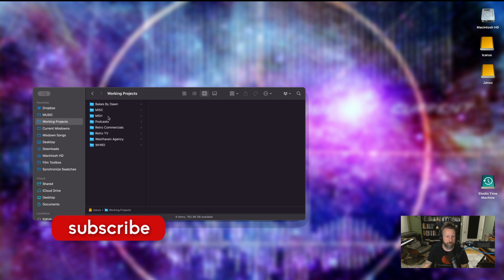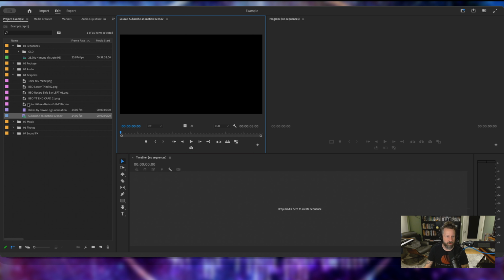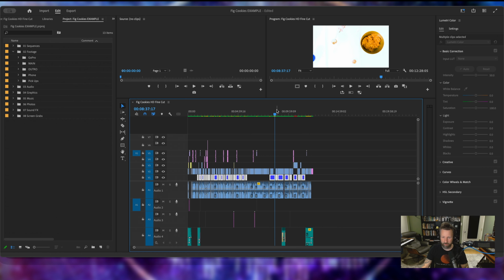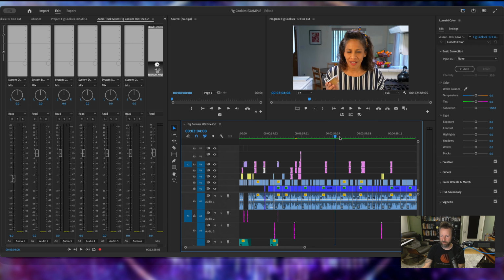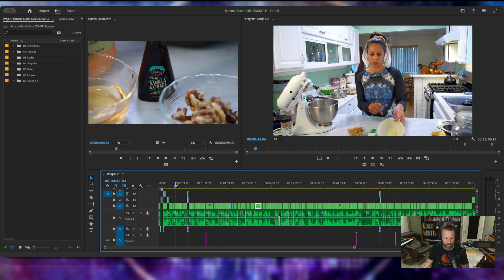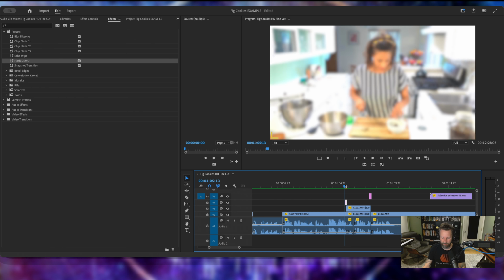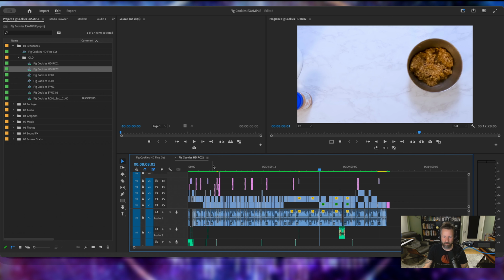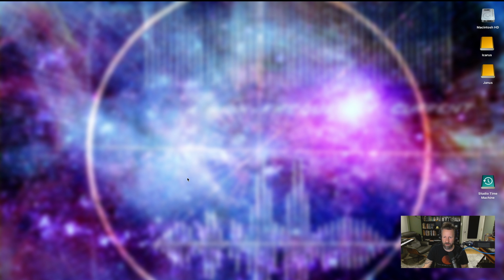My Top Ten Organizational Tips Premiere Pro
These are my Top Ten Tips for Adobe Premiere Pro to help speed up your workflow. I've spent 20+ years as an editor and I think it's time I lay out some of the tips and tricks I've picked up along the way.

I'll have more videos like this coming (including mini tutorials like "How to make a multi-cam clip" coming next) so make sure to subscribe and hit the ALL bell to make you get notified every time I drop a new video:

CHAPTERS

00:00 - Intro
00:22 - Tip 1: Organize Folders
03:40 - Tip 2: Project Templates
08:02 - Tip 3: Track Designation
13:38 - Tip 4: Label Colors
15:18 - Tip 5: Save Your Own Workspaces
19:08 - Tip 6: Keyboard Shortcuts
20:57 - Tip 7: Transition Presets
24:40 - Tip 8: Quick Buttons
27:40 - Tip 9: The OLD Bin
30:21 - Tip 10: Archiving
34:36 - Outro

🎥 Need B-ROLL for your project? 🎥

For the shooting:
Sony A7 mk iv
Sennheiser Lavalier Mics ew G4
Canon EF 70-200mm f2.8
Sony 24-70mm f4
Feelworld F6 On camera Monitor
Light Stands
Rode Shotgun Mic

Sony MDR7506 Headphones
Webcam Logitech C920
Shure 7B

- My Sinister Hand